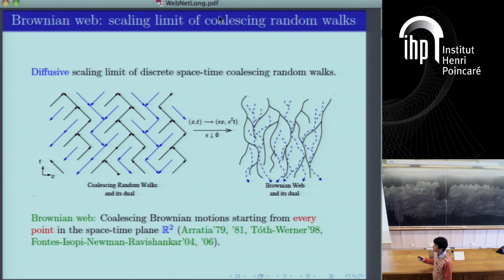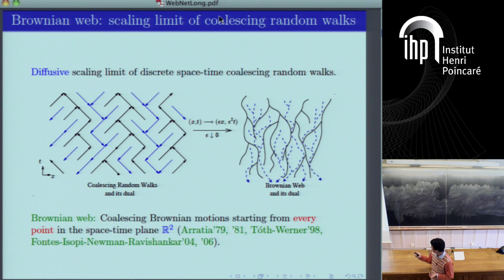Courses - R. SUN "Brownian web, Brownian net, and their universality"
The Brownian web is the collection of one-dimensional coalescing Brownian motions starting from every point in space-time. Originally conceived by Arratia in the context of the one-dimensional voter model and its dual coalescing random walks, the Brownian web has since been shown to arise in the scaling limit of many one-dimensional interacting particle systems with coalescent interaction, including zero-temperature dynamics of Ising and Potts models, true self-avoiding random walks, drainage networks, Hastings-Levitov planar aggregation models, and super-critical oriented percolation. The Brownian net is an extension of the Brownian web, which also allows for branching of the Brownian motions. It has been shown to arise in the scaling limit of many one-dimensional interacting particle systems with branching-coalescing interactions, including the voter model with selection, dynamics of Ising and Potts models with boundary nucleation, and one-dimensional random walks in i.i.d. space-time random environments. The goal of the lecture series is to introduce the Brownian web and the Brownian net, discuss some of their properties, and study how they arise in the scaling limits of various models of interest.